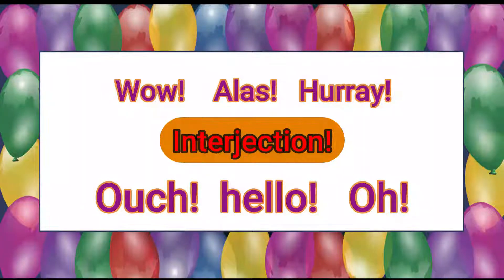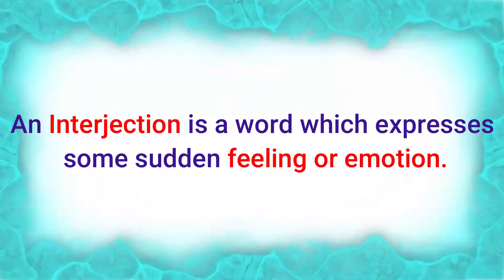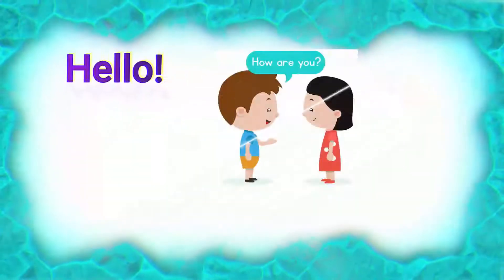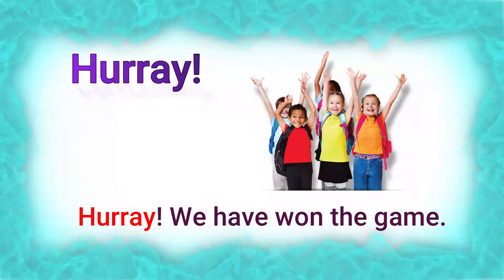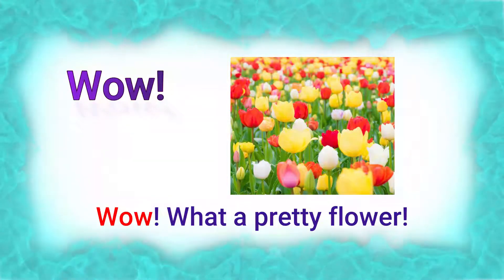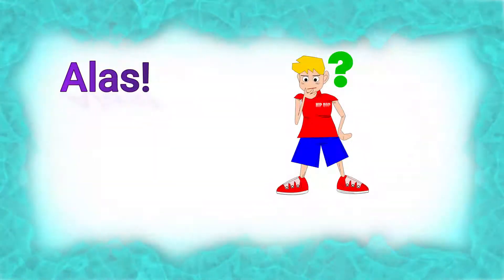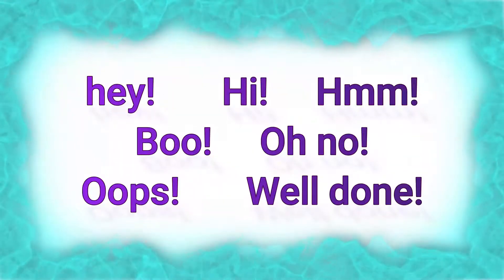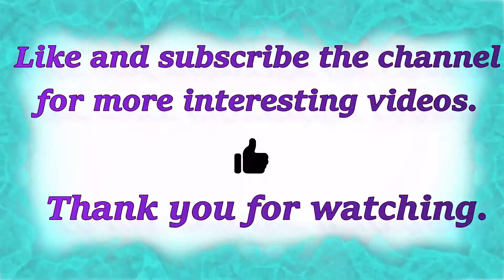Interjection-Wow! Hurray!.....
Interjection-Hello! Hurray! Wow! Oh! Alas! || English Grammer || Explanation with examples.